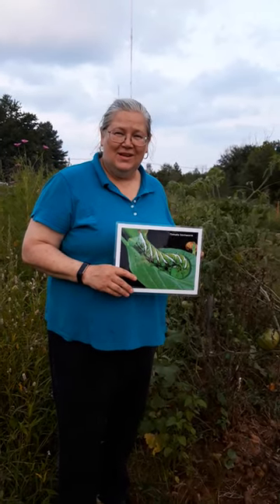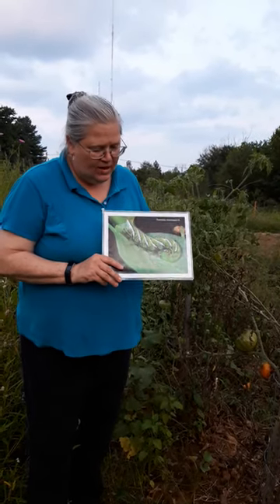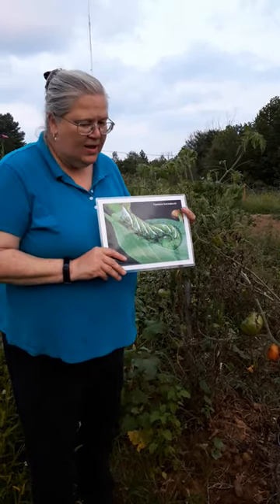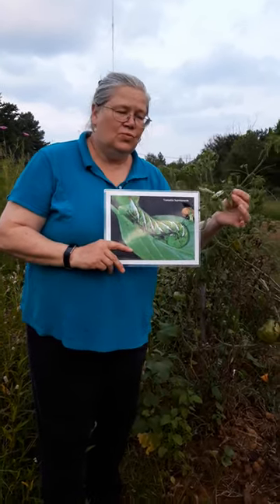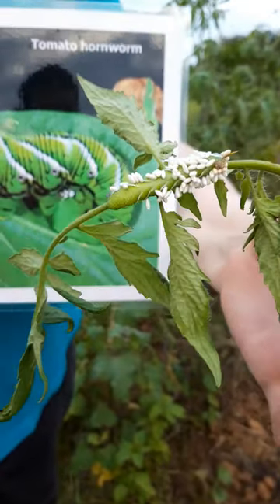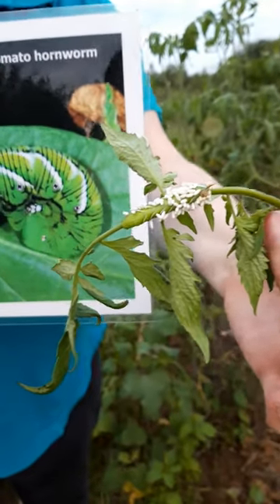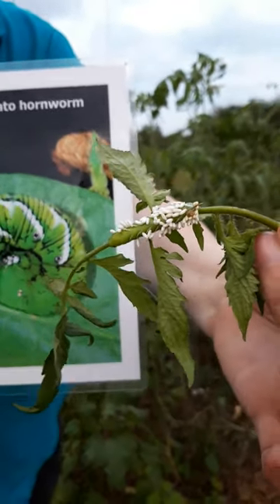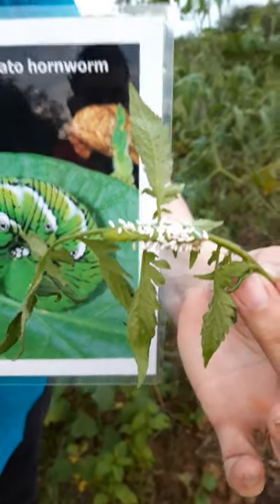Tomato Horn Worm